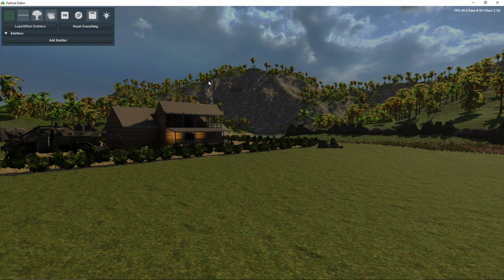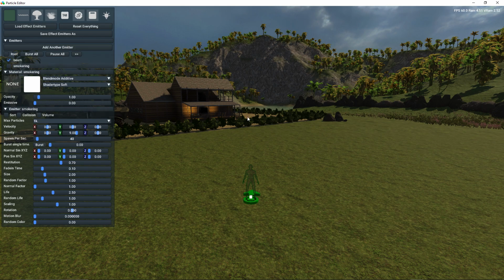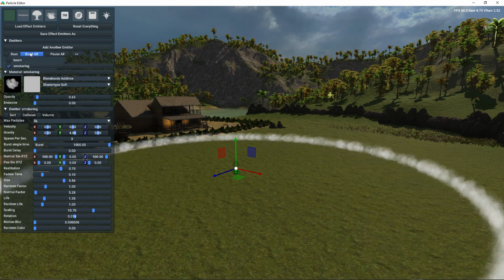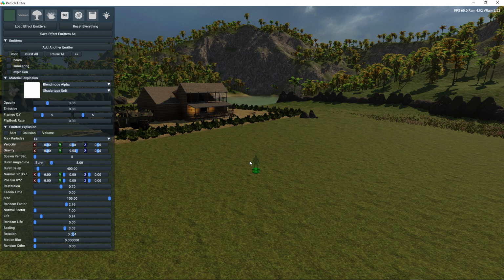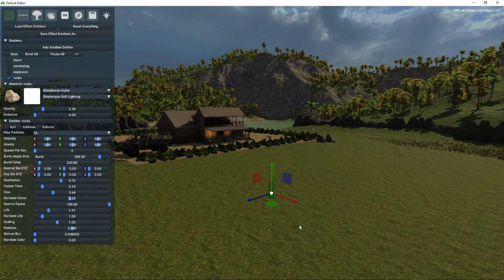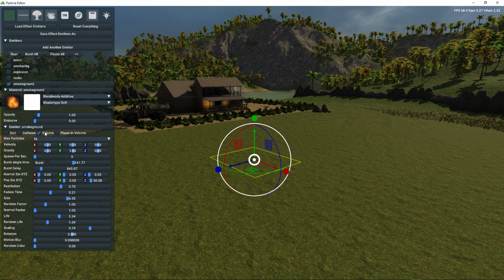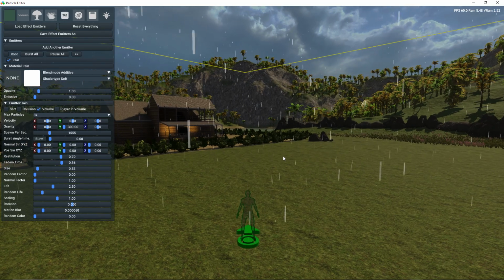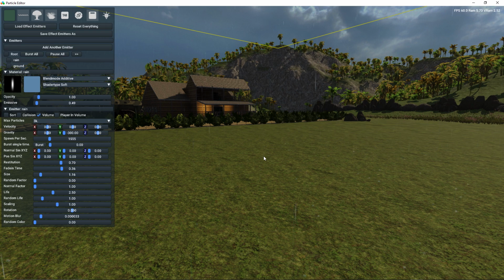Effect & Particle Editor - GameGuru MAX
Making a timer based explosion from scratch.

Early Preview of the Effect & Particle Editor.

Wicked Engine particle system by János (Thanks) , with changes from me to make it even better.

Export for directly use in GameGuru MAX.